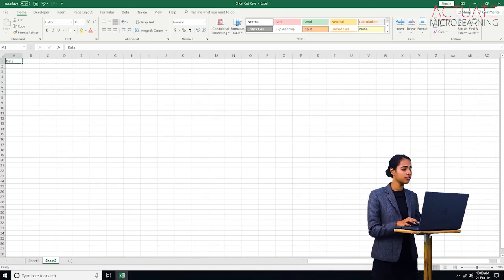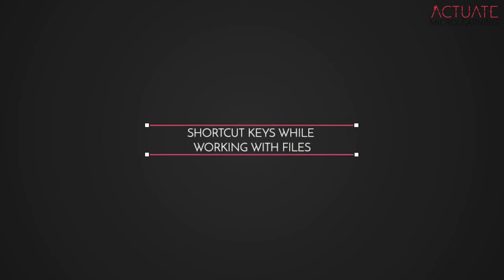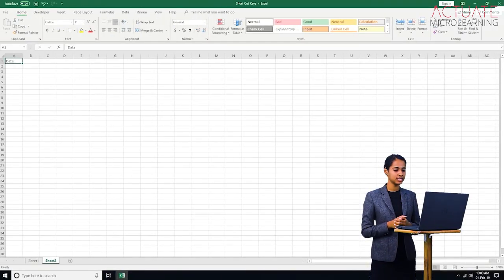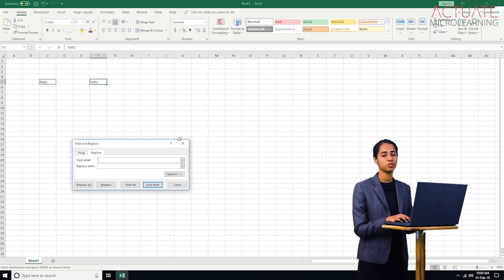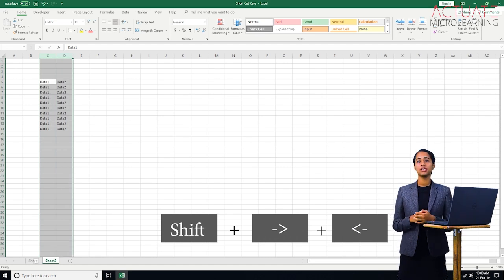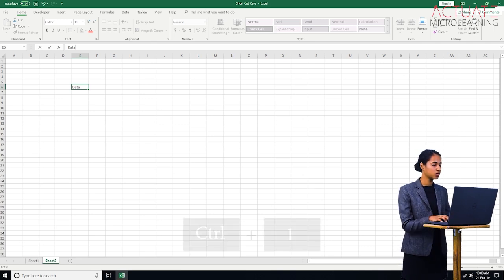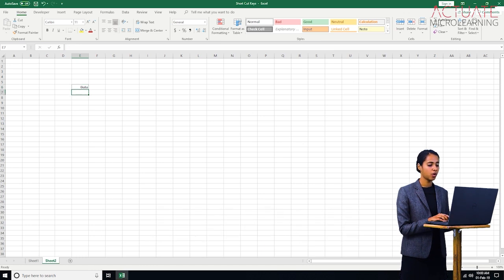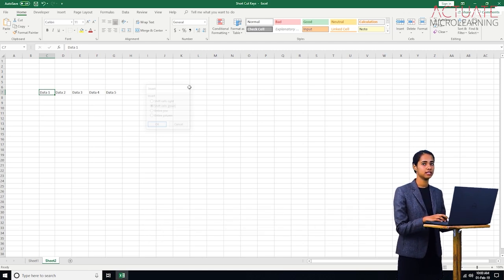Essential Excel Shortcut Keys: Speed Up Your Work Without a Mouse!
Still clicking around in Excel like it’s 2005? It’s time to upgrade.
In this tutorial, learn how to boost your speed and workflow using essential keyboard shortcuts in Microsoft Excel — no mouse needed.

Discover powerful shortcuts to:
* Navigate your sheet faster
* Format text like a pro
* Cut, copy, paste with ease
* Insert and delete rows/columns in seconds
* Undo mistakes instantly

Plus — grab a free 350+ Excel shortcut key PDF cheat sheet to turn you into a keyboard wizard:
Power Spreadsheets Shortcut PDF  👉

This video is a step-by-step walkthrough of the must-know shortcut keys every Excel user should master — perfect for professionals, students, and anyone looking to save time.

Stop clicking. Start shortcutting — with Actuate Microlearning. 🎯